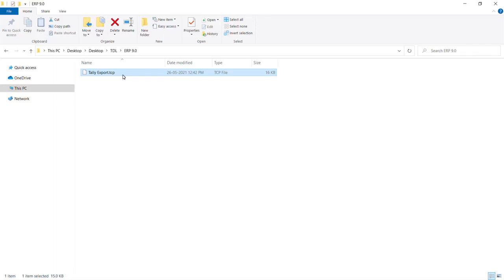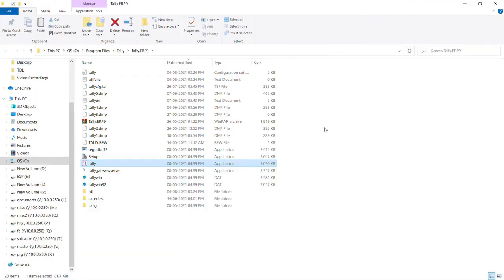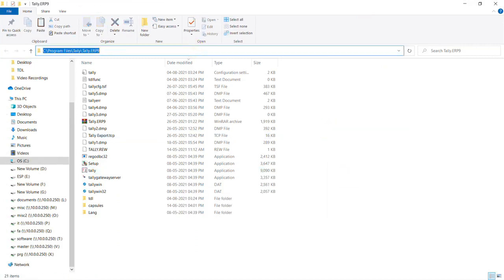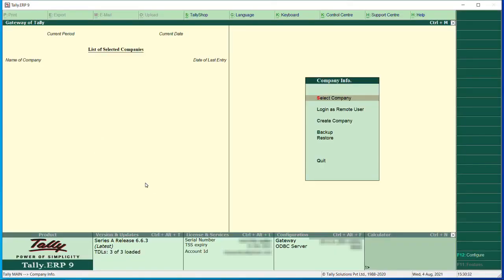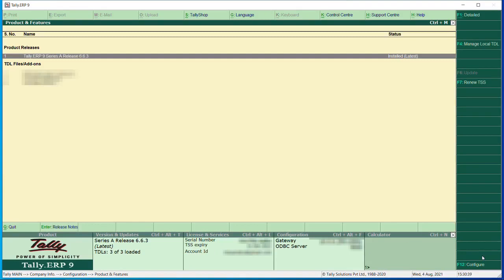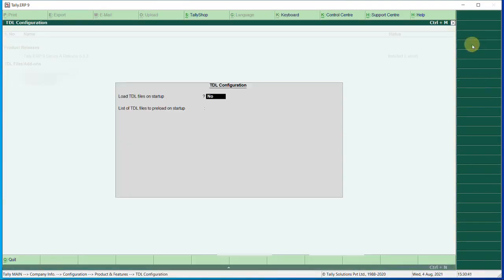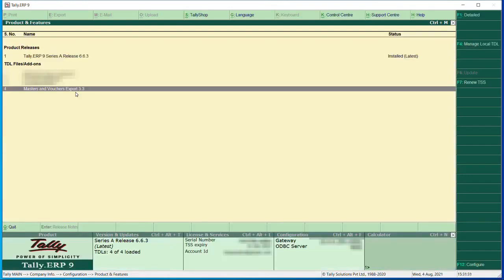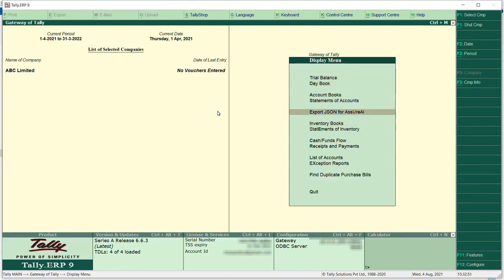2.1.Plugin installation -Tally ERP9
AssureAI is designed to help practising Chartered Accountants automate audits and compliance tasks, saving **70%+ of time and effort**. Being a cloud-based tool, it allows you to work from **anywhere, anytime**.

In this video, we’ll walk you through the **step-by-step process of configuring the Tally Export Plug-in** in **Tally ERP 9.0**, so you can seamlessly export clients’ Books of Accounts into AssureAI.

✔️ How to download the Tally Export Plug-in from AssureAI
✔️ Steps to configure and install the plug-in in Tally ERP 9.0
✔️ How to enable and use the “Export JSON for AssureAI” option

With this simple setup, you can directly export accounting data from Tally into AssureAI for faster, more efficient audits.

📌 **Download the Tally Plug-in:**
Go to **Get Help → Downloads** in AssureAI application

💡 **About AssureAI**
AssureAI is an advanced audit automation tool built for Chartered Accountants. It simplifies audit workflows, ensures compliance, and enhances productivity for CA firms.